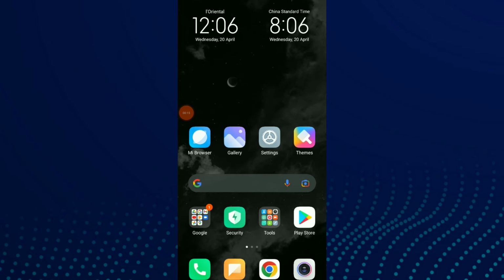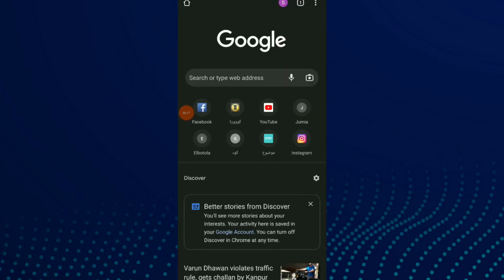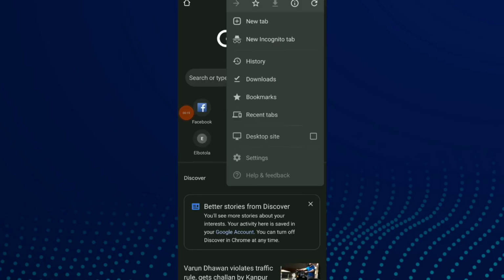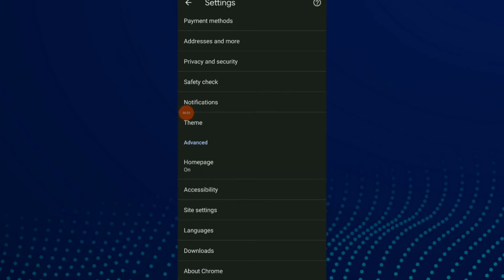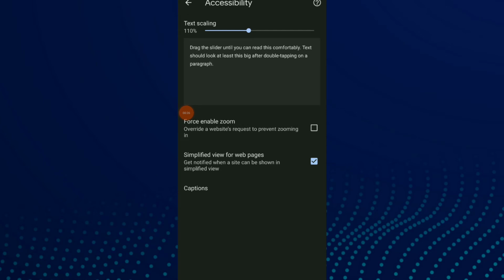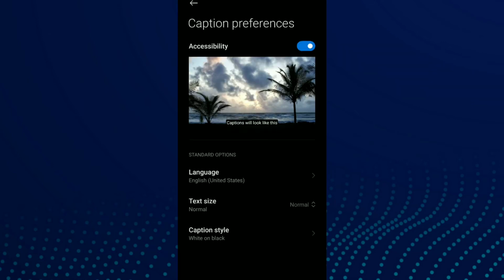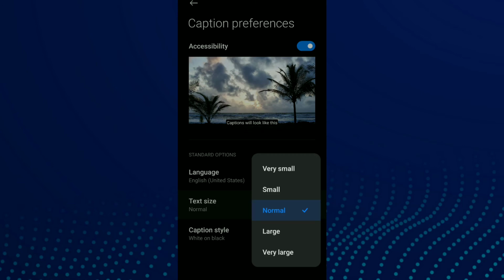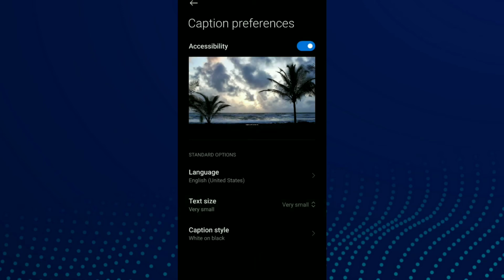How To Change Captions Text Size On Google Chrome Browser App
My idols on YouTube:
Mike Vestil
Ali Abdaal
biaheza
Kevin David
Incognito Money
Sara Finance
Everyday Money
Channel Makers
Vidiq
SuperHumans Life